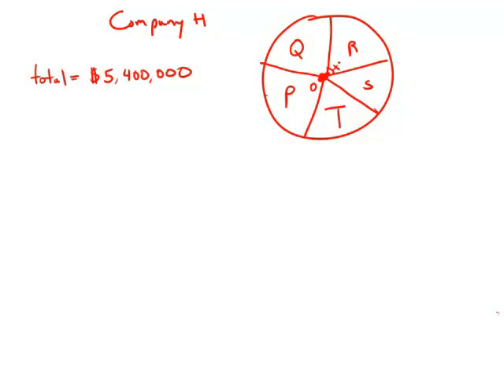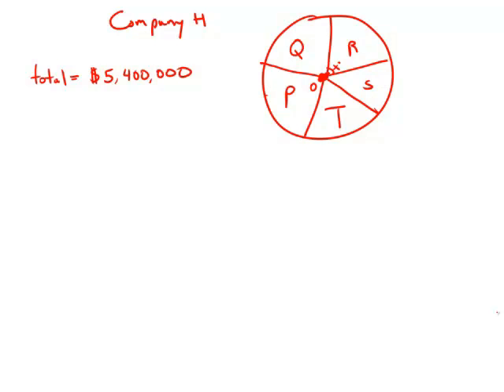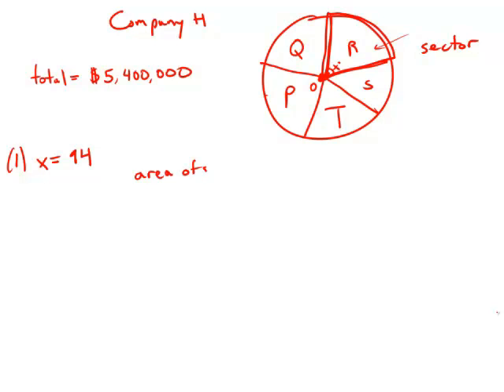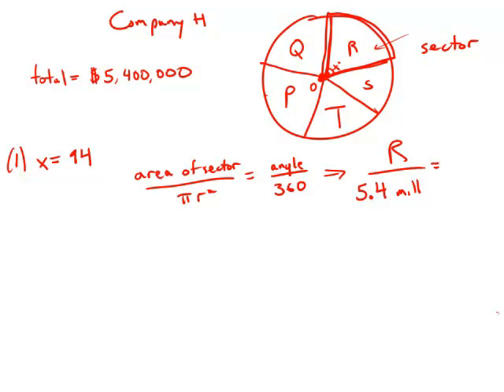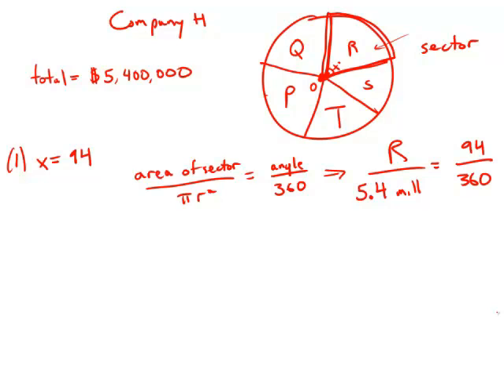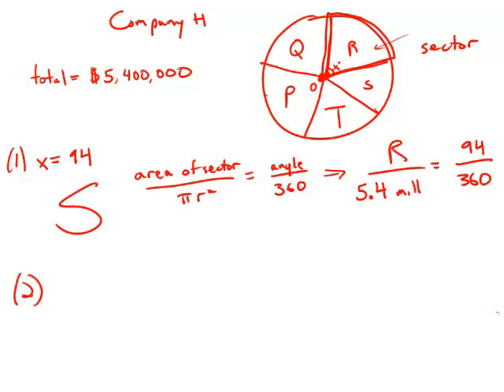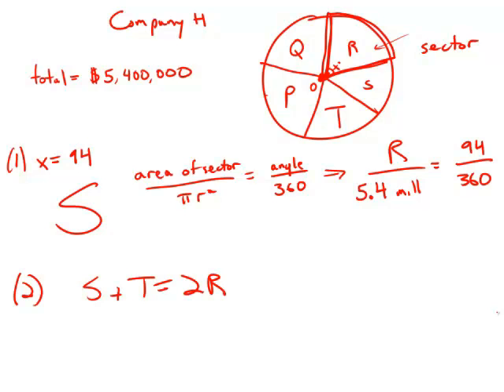GMAT Official Guide 13: Data Sufficiency 100